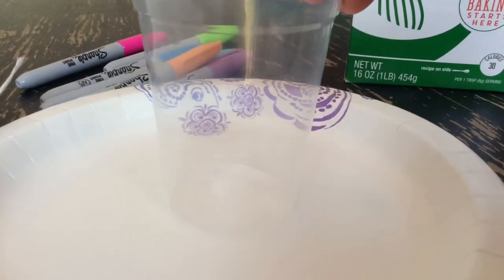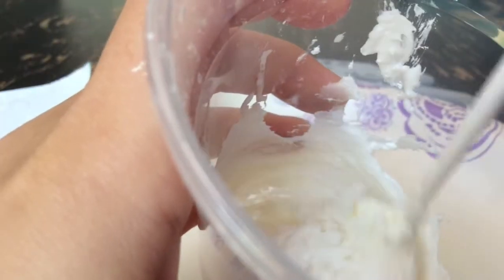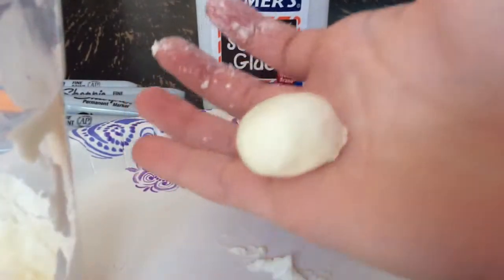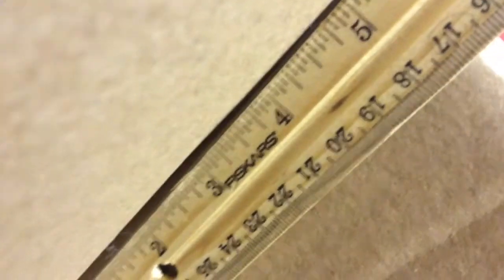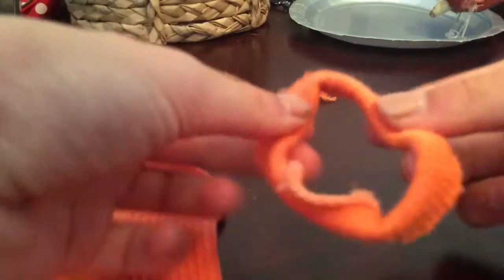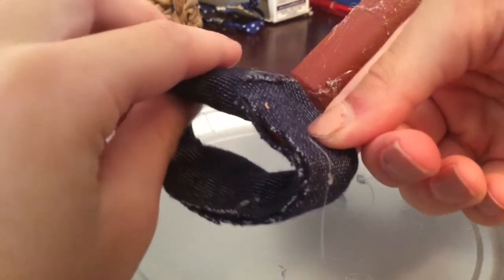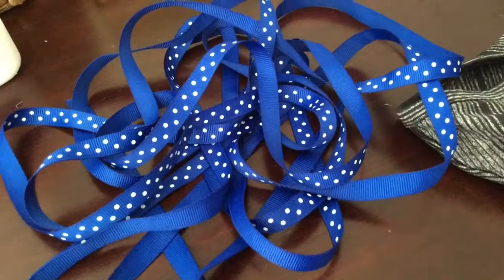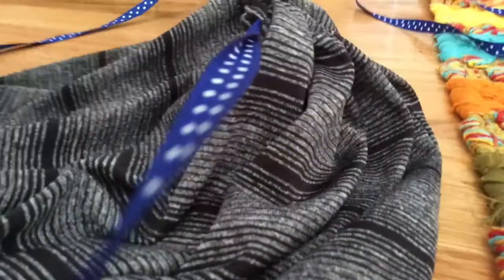Gymnastics DIYs! (Beam,Scrunchies, And More!)